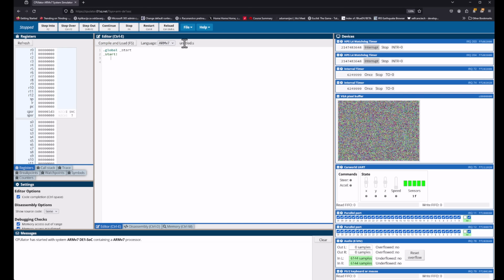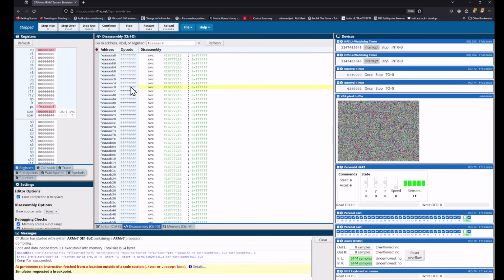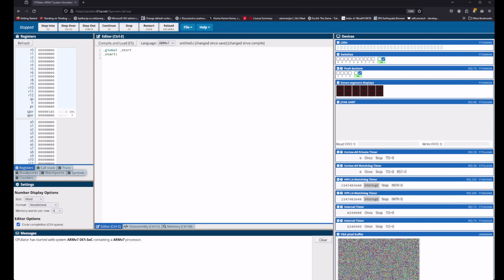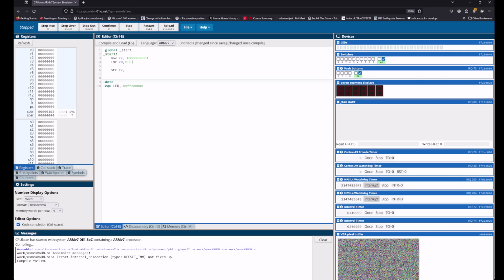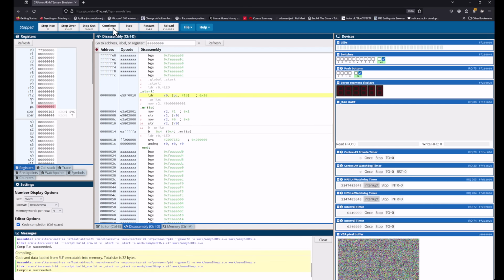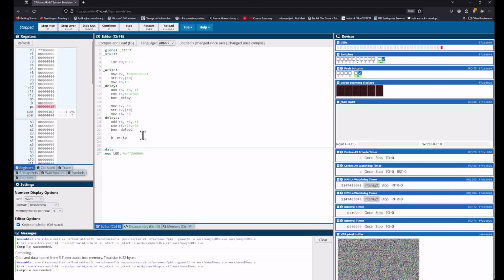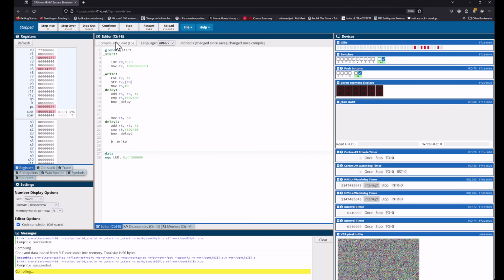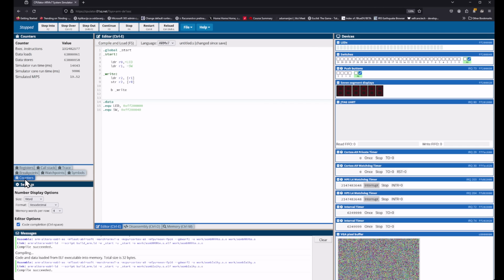Bits and Bytes Unleashed: Exploring ARM Assembly Essentials Part 3 - (Episode 69)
Dive into the essential realms of ARM assembly language in 'Bits and Bytes Unleashed: Exploring ARM Assembly Essentials Part 3.' Crafted as a companion to our college-level computer architecture course, this episode serves as foundational support material. Join us in demystifying the intricacies of ARM architecture, laying a robust groundwork for deeper exploration and understanding in the academic journey ahead. Let the assembly odyssey commence!

00:00 Intro clip
00:18 Episode start
34:54 Outro clip